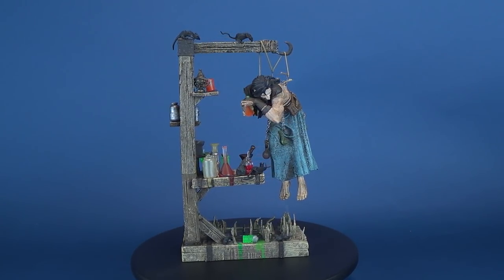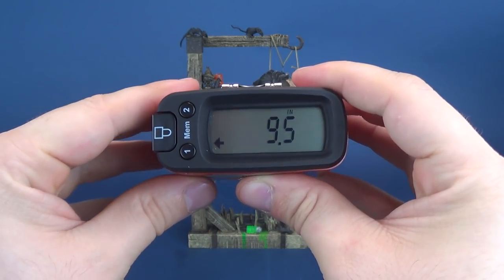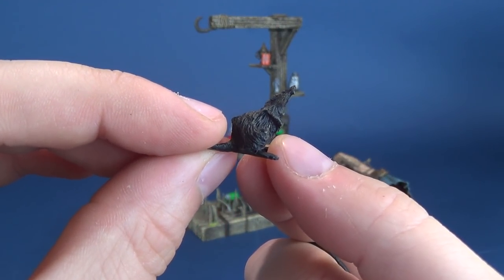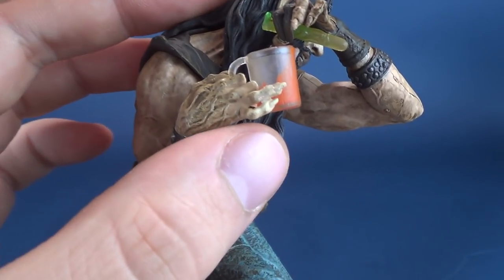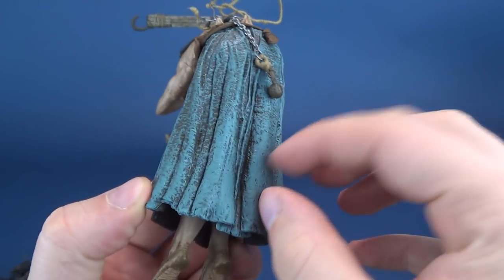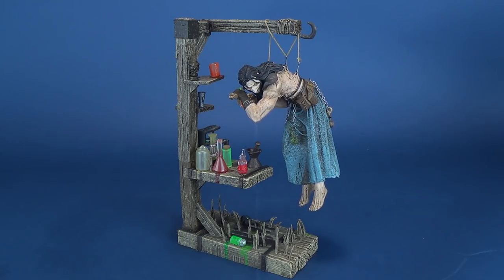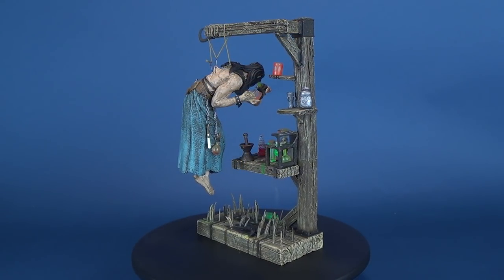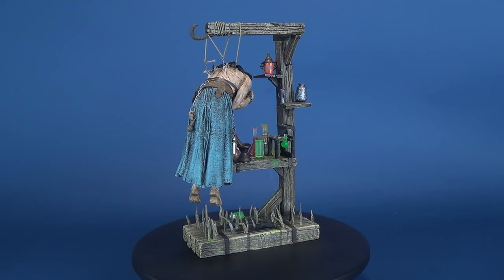Spooky Spot 2018 | McFarlane Toys Monsters Series 3: 6 Faces Of Madness Rasputin Figure